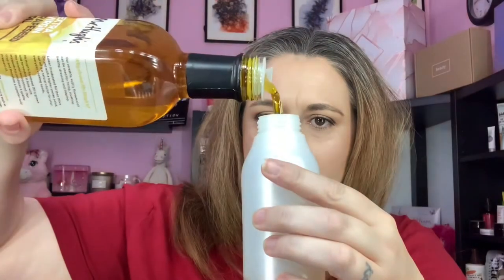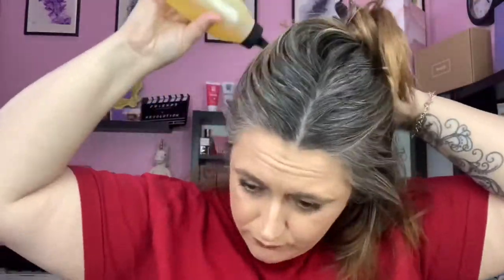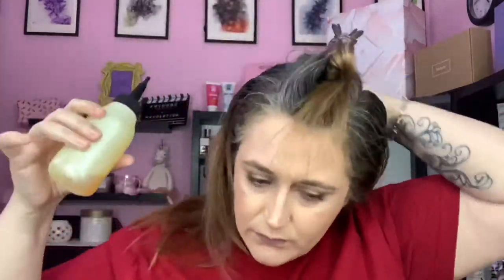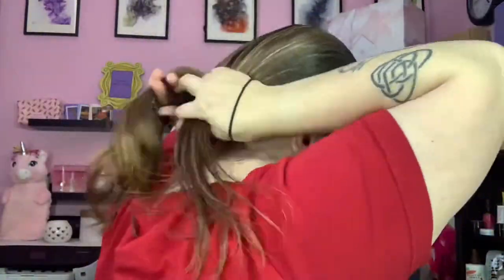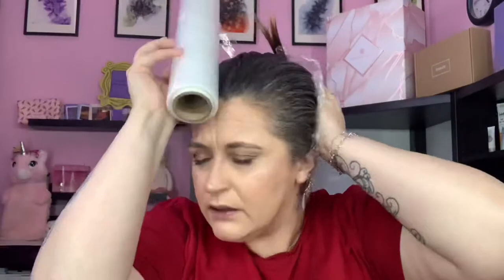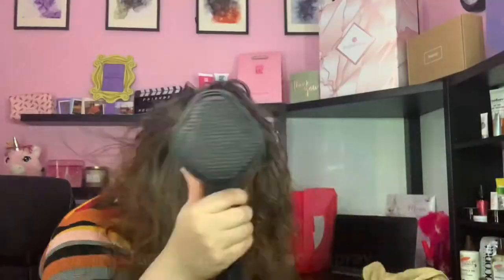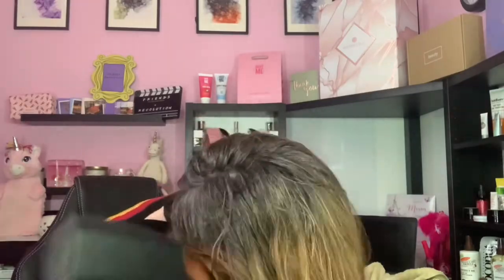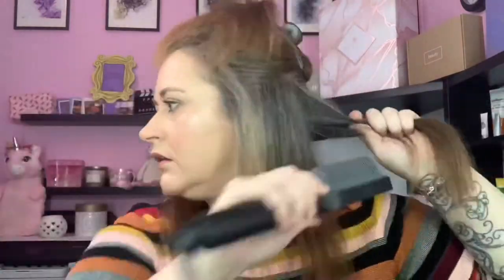I Left RAPESEED OIL in my Hair OVERNIGHT & THIS HAPPENED! WOW...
So as the title suggests I Left RAPESEED OIL in my Hair OVERNIGHT & THIS HAPPENED!

Here's what happens when you put RAPERSEED OIL in your hair overnight, Can you really fix damaged, dry, or even dyed, frizzy hair with olive oil?

I bought my bottle  from my local supermarket but here is a link for one on Amazon
❤ Just Rapeseed Oil Cold Pressed Extra Virgin 1 Litre

This is the heat protectant i used;
❤ TRESemmé Protect Heat Defence Spray 300ml

This is the hair hairdryer and straightner i used;
❤ Panasonic EH-NA65CN Rose Gold Nanoe Hair Dryer
❤ TYMO Hair Straightener Brush

Here are my review videos of the hair hairdryer and straightner i used;